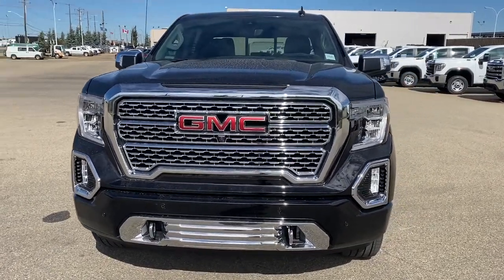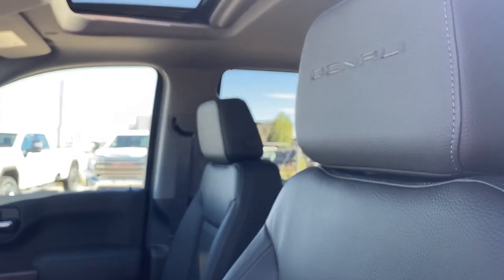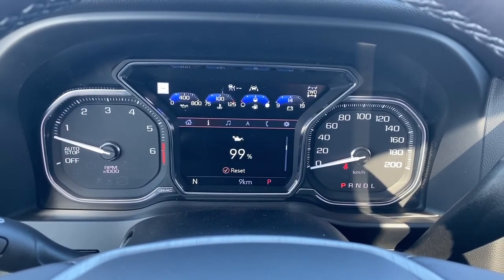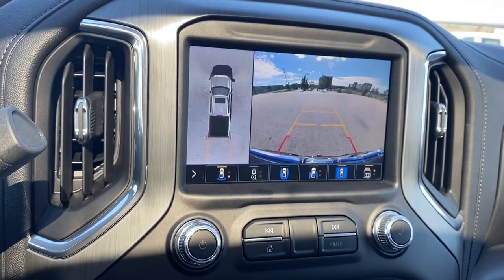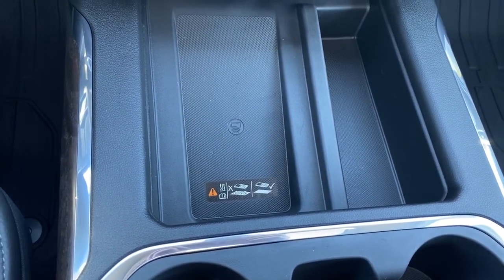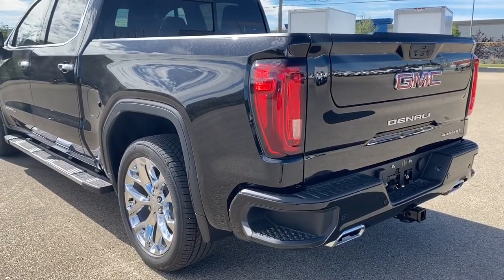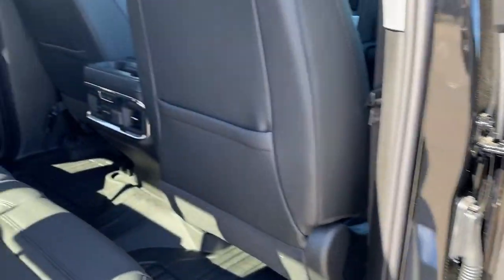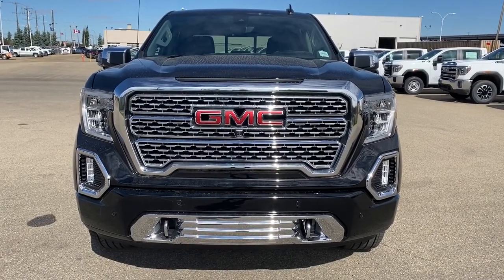2020 GMC Sierra 1500 Denali Review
Welcome to the new and improved 2020 GMC Sierra 1500 Denali. This model is loaded with the luxury and style you deserve. The outside is tastefully accented with Denali style grill, 20 Denali unique wheels, chrome mirror caps and door handles. The front end is dressed up with body color front bumper, LED fog lamps and LED reflector headlamps with matching turn signals and daytime running lights. Safety features include front park assist and automatic headlamps. Towards the rear of Denali, you'll find a perfectly sized truck box for all your cargo hauling needs. In the box you'll find convenient LED box lights to illuminate in dark conditions. The rear of the vehicle also features a trailer tow package with hitch assist, a step style rear bumper, rear back up camera and rear park sensors. Under the hood is the trusted 5.3L V8 engine that is ready for your daily drive. No shortage of features in the exclusive class leading interior including standard power windows, power locks, power mirrors, auto dimming rear view mirror, power pedals, cruise control, automatic LED headlamps, heated steering wheel, and a touchscreen media zone to be envied. Package unique options include navigation, power sunroof, heated front row seats with cooled seat option, and tons of storage space throughout the cabin. Bose premium sound system, rear cross traffic alert, OnStar, lane change alert with side blind zone alert and StabiliTrak control are all standard features in this Denali. This model is ready to check off everything on your wish list!